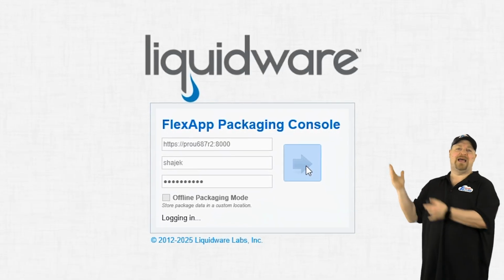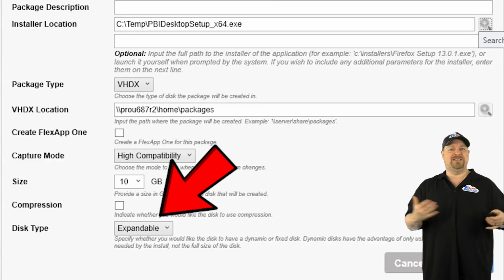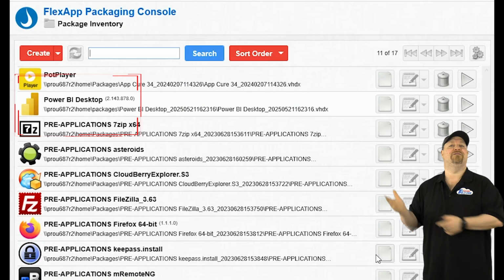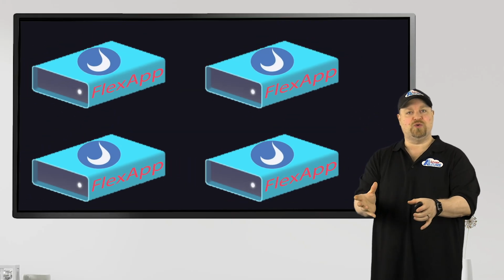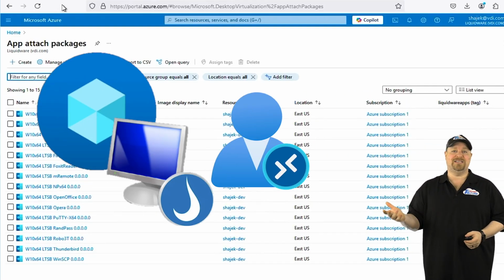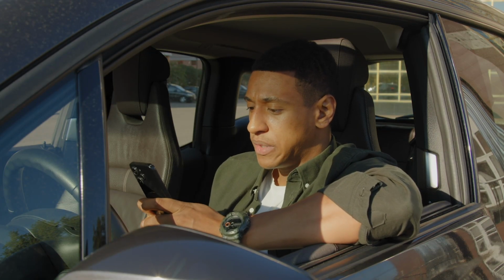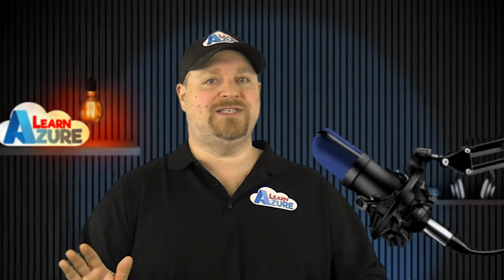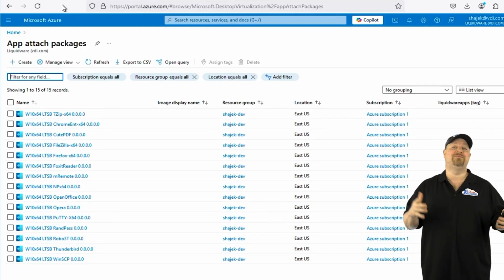THIS Is So Much Better Than AVD App Attach...But There's 1 BIG Problem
Tired of repackaging apps into MSIX just to use app attach in Azure Virtual Desktop? Discover why FlexApp is a game-changer for AVD and Windows 365. No MSIX, higher app compatibility, and simpler deployment than AVD app attach. 🔥AFTER THIS

00:00 THIS Is So Much Better Than AVD App Attach! But There's 1 BIG Problem
01:46 FlexApp Package:
03:10 Sync FlexApps To AVD:
05:03 Why Use FlexApp?
05:46 Wrap Up:

THIS Cloud App Tool Is AMAZING
I Found a Better App Tool Than AVD App Attach!
Hands Down Better Than AVD App Attach... Except for ONE Thing